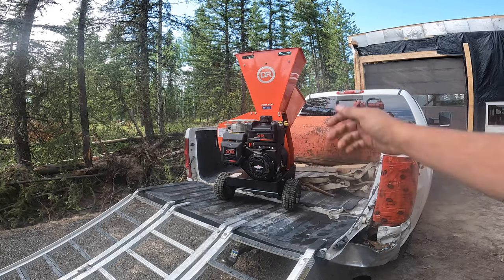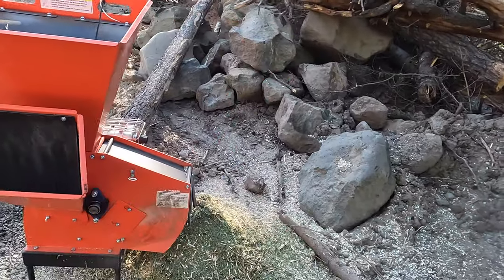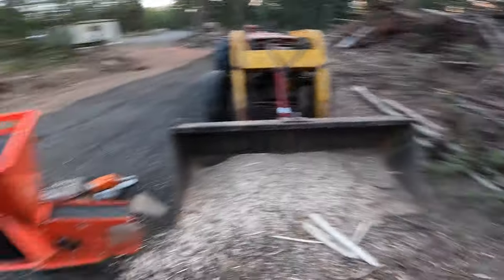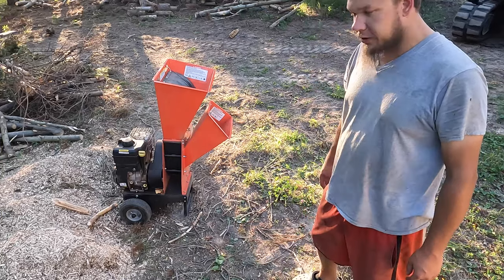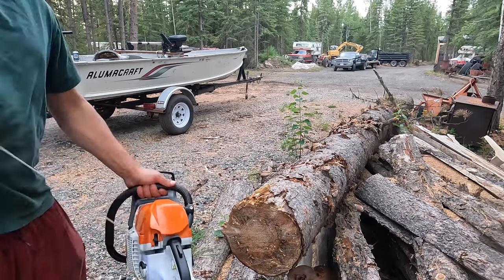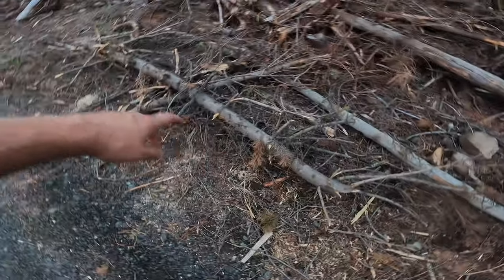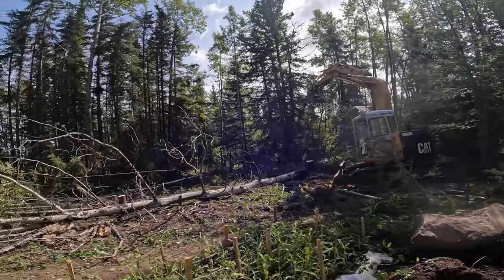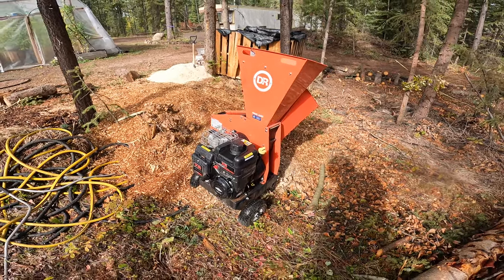Is A Small Wood Chipper Good For a Small Acreage?? and Brand New MS362c Chainsaw 4K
Buying and using a used wood chipper
Buying a brand new Stihl MS362

0:00 Intro
0:24 Talking About Wood Chipper
1:33 Trying Out Chipper
4:47 Sharpen knife
6:18 Testing after sharpening
7:44 Feeling up and using chipper
11:55 Initial Review
13:17 Massey 135 Tractor
14:20 Chainsaw and Chipping
17:50 Technique Makes A Big Difference
21:22 Cat 307ssr
26:09 Really Getting The Hang Of It
29:02 New Knife (Resharpened Properly)
31:13 Stihl MS362 Brand New
32:46 How to Install Bark Box Exhaust
35:06 Testing MS362
38:30 Installing Big Bar
41:20 Cat 307SSR and MS362 Making Firewood
43:37 Cutting Wood
44:41 Squirrel Nest
46:00 Removing Trees From My Greenhouse/Garden
54:49 Chipping Brush
58:10 Polaris Ranger 570 Helps Pull Over Tree
59:53 Garden Update WEEKS Later
1:02:00 Final Review, Should You Buy a small Woodchipper??